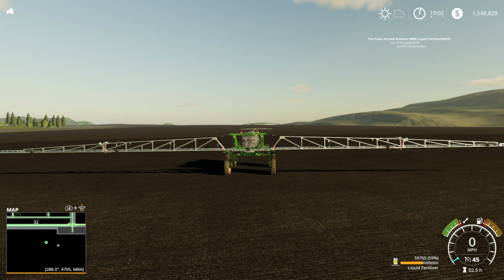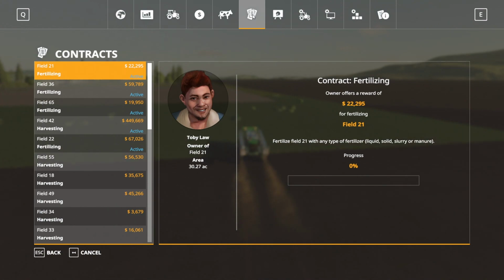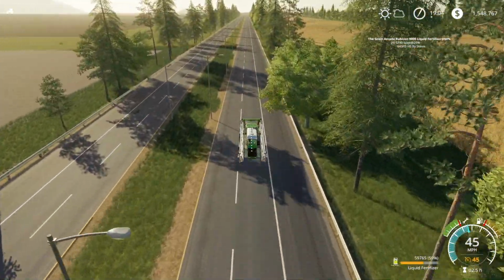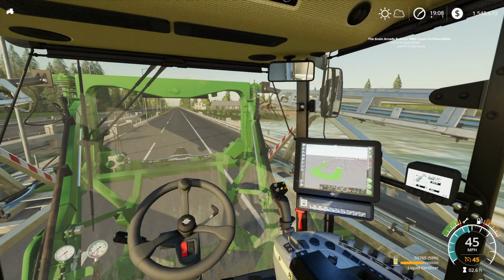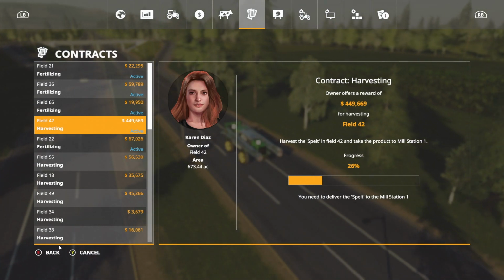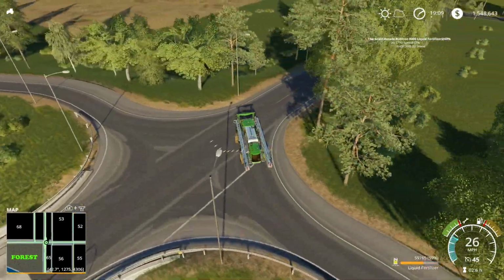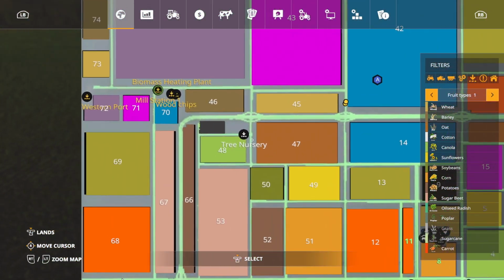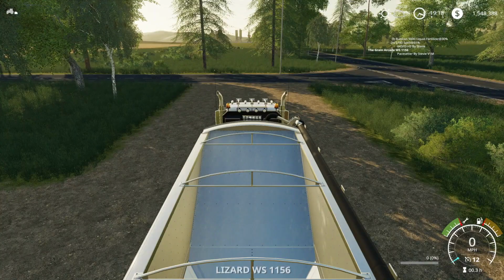Farming Simulator 19 Wild West 16x 6